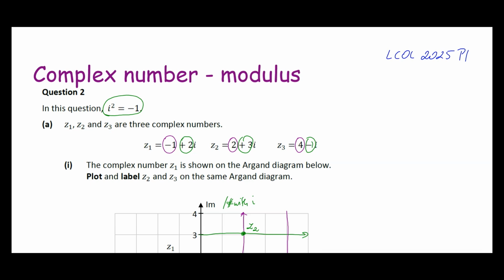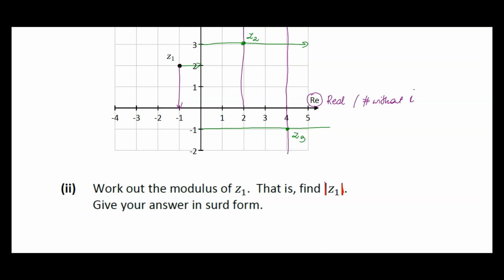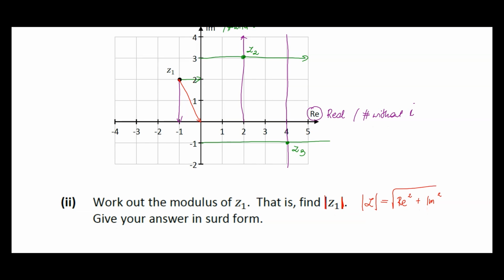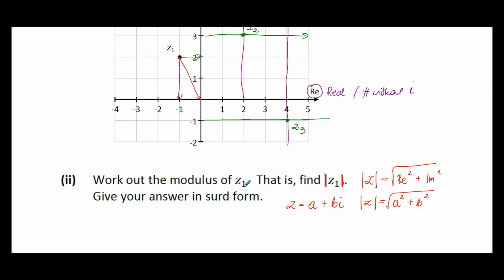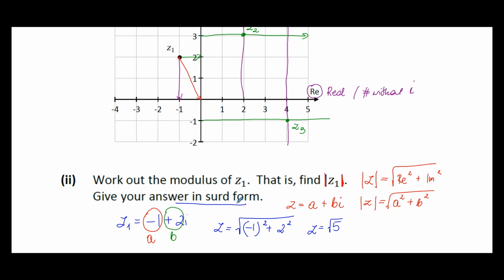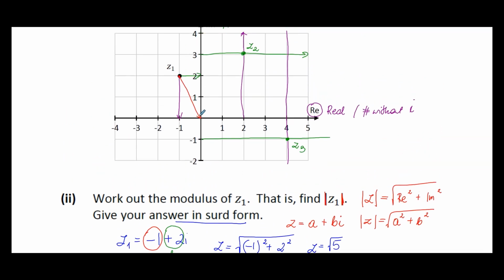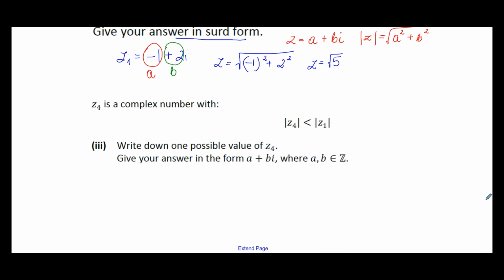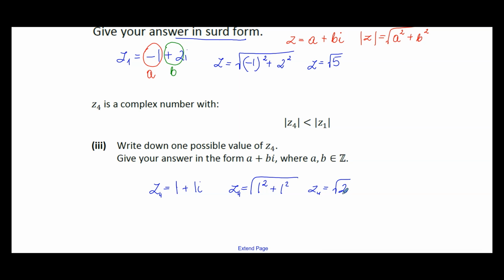LC Maths 2025 P1 Q2: Modulus & Complex Numbers Explained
In this video, we walk through the 2025 Leaving Cert Ordinary Level Maths Paper 1, Question 2. We focus on parts (ii) and (iii), covering the modulus of complex numbers and how to find a value for z4. We use the official SEC Marking Scheme approach to show you exactly how to get full marks and where you can pick up Attempt Marks even if you make a mistake. Perfect for students looking for a clear, surd-form solution and a better understanding of the Argand diagram.

0:00 - Introduction to Question 2
0:32 - What is a Modulus?
1:10 - Modulus Formula Explained
1:55 - Calculating the Modulus of z1
2:36 - Solving for z4 (Part iii)
4:00 - Comparing Surd Values as Decimals